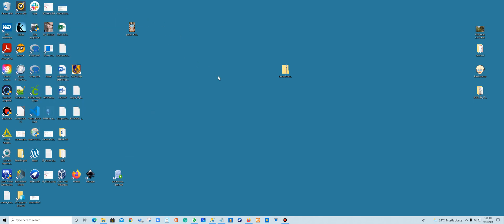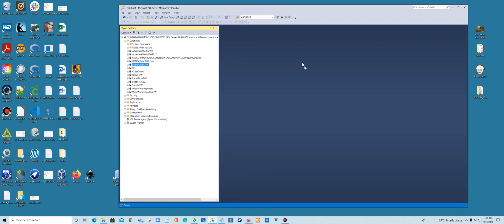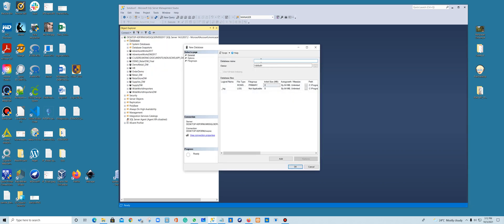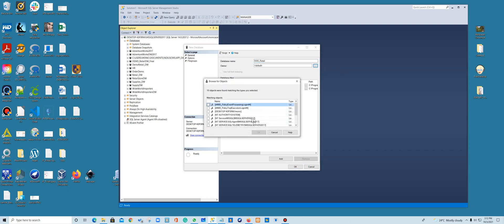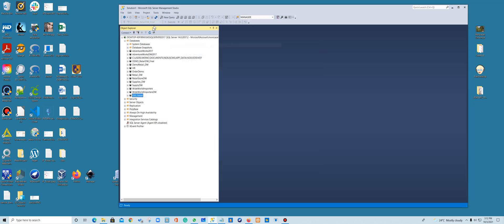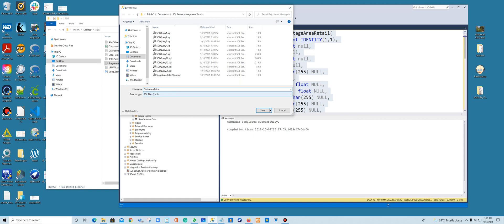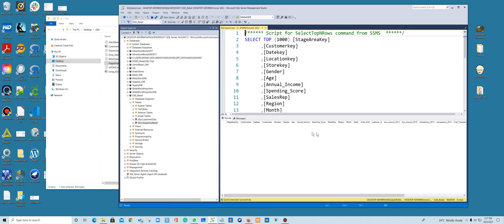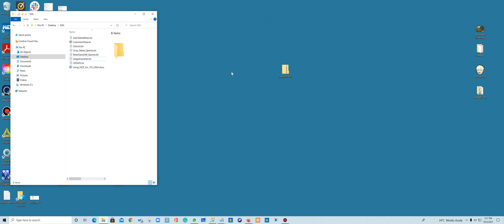Creating a Stage Area Table with MS SQL SERVER 2017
Creating a stage table with MS SQL server 2027 and Retail data